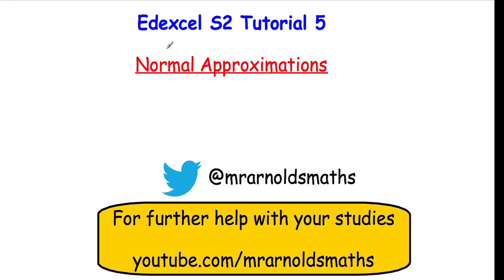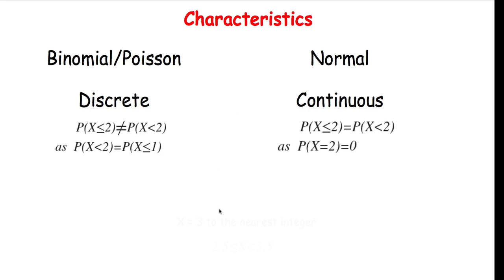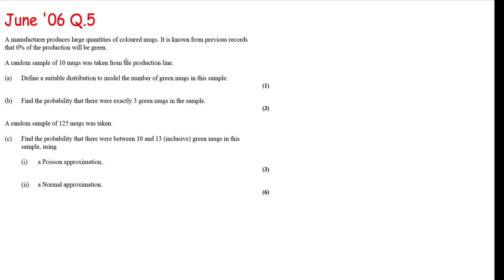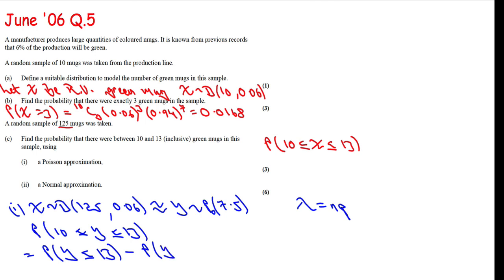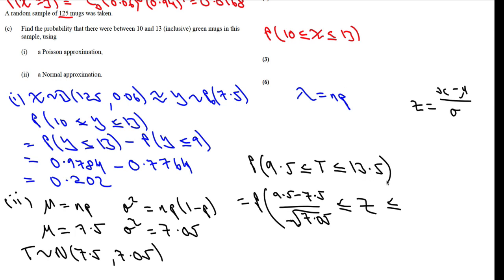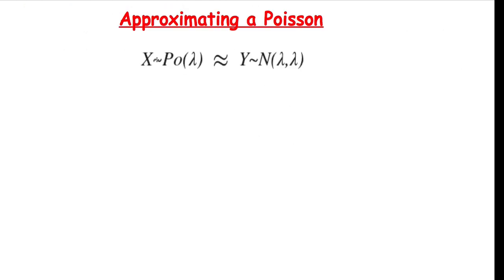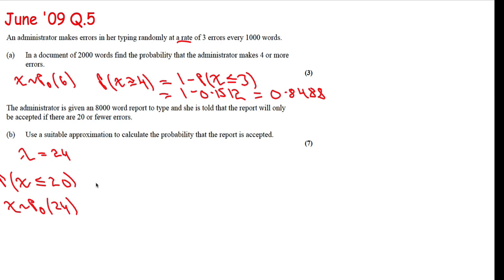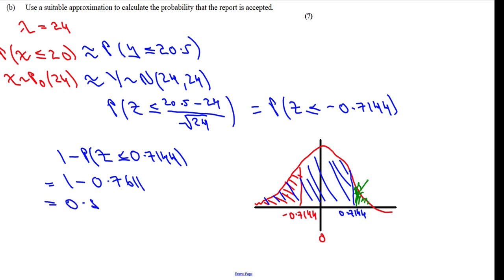Edexcel S2 tutorial 5 - Normal Approximations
A crash course on the normal approximation